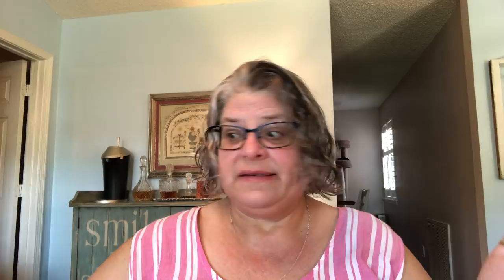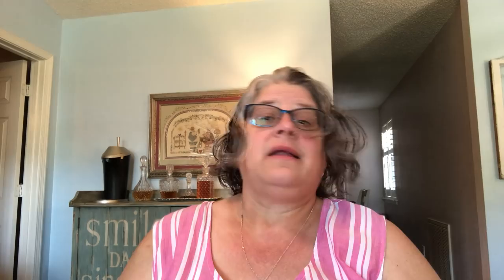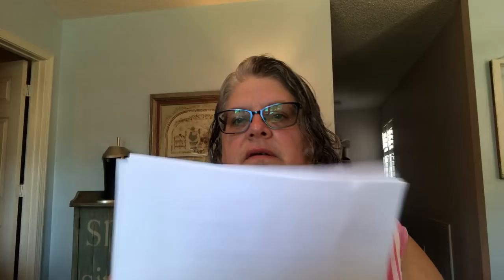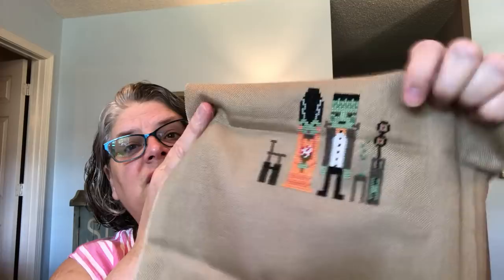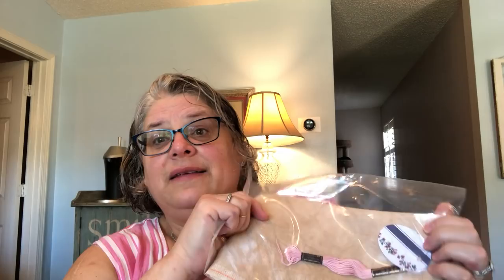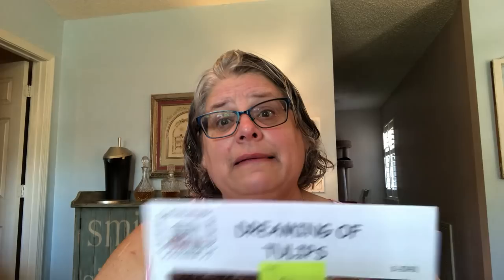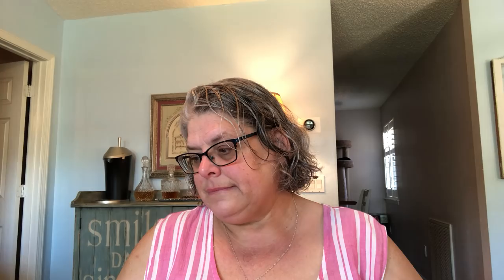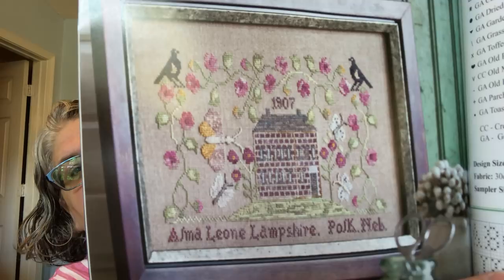FlossTube #51 - New Starts, Old story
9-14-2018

Thanks for tuning in, whether you're a new or returning viewer! I appreciate you coming to chat with me about stitching.

FINISH:
 "A Wicked Plant" by Barbara Ana

WIPs:
" 'Tis the Season" by Blackbird Designs"

NEW START:
"Fran and Frankie" by Crazy Like a Fox on Etsy
"Lady of the Flag" by Mirabilia

"English Rose Sampler" by Jeannette Douglas Designs
"Dreaming of Tulips" b y Rosewood Manor
"Tending the Garden" by Blackbird Designs
"Queen of the Harvest" by Brenda Gervais
"Anatomy of a Pew" by UnconventionalXStitch on Etsy.